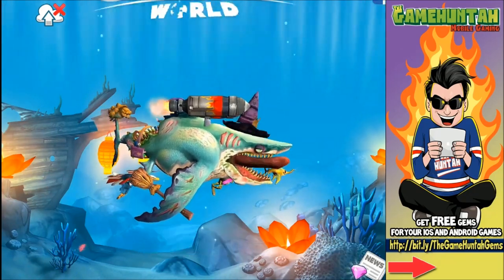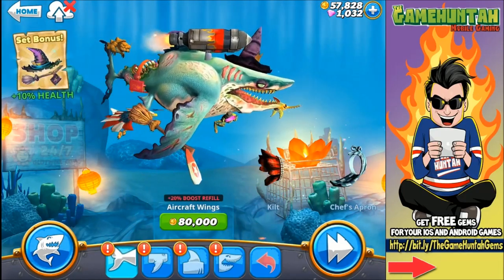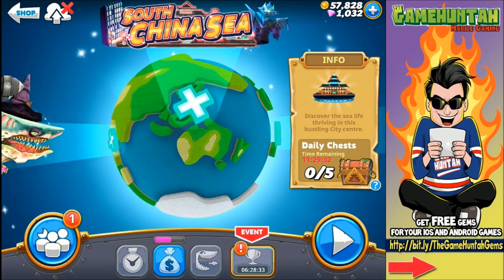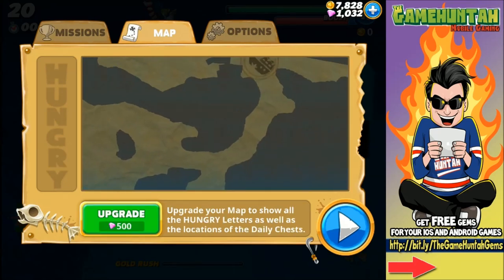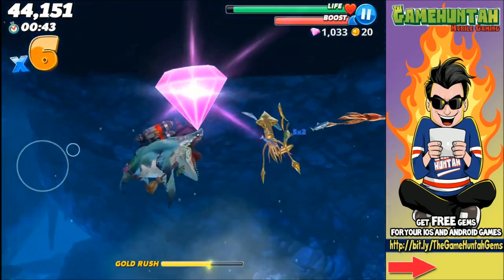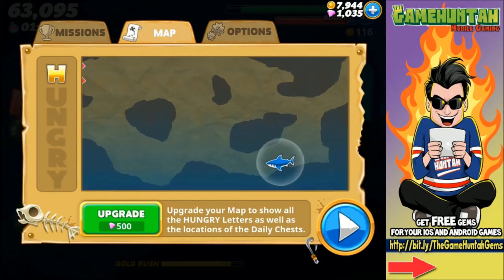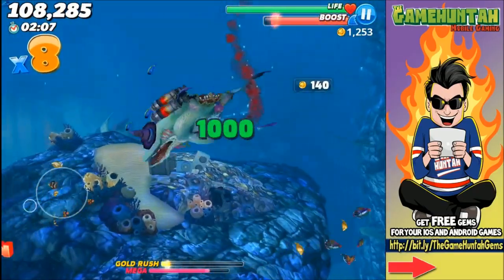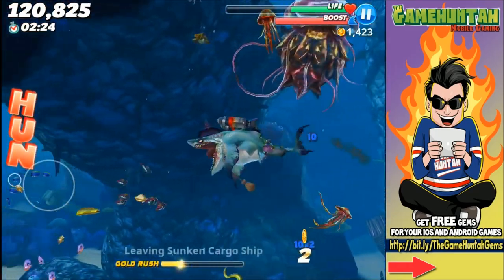NEW MAP, NEW RECORD !! SOUTH CHINA SEA - Hungry Shark World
I had so much fun breaking my record in Hungry Shark World that I missed half of the new south china sea map LOL !! BTW new AWESOME MAP !
About Hungry Shark World
Description
The stunning sequel to Hungry Shark™ Evolution is here! The Sharks are back, and this time they are taking on the entire WORLD!

THIS GAME IS ONLY COMPATIBLE WITH iPhone 5 or later, iPad Mini 2 or later, iPad 3 or later, iPad Air or later and iPod 6th generation or later.
Take control of a very Hungry Shark in this action packed aquatic adventure. Survive as long as possible by eating everything that gets in your way!
FGOL boasts over 230 million downloads for the number one shark arcade series on mobile, guaranteeing you the best simulated aquatic feed frenzy out there!

FEATURES :

Console quality, 3D graphics
17 shark species in 7 different size tiers to collect. Play as sharks spanning the nimble Hammerhead shark, up to the iconic Great White Shark!
Rise through the ranks of the food chain and level up your jawsome pal to bite harder, swim faster and grow HUNGRY…er!
3 beautiful, huge free-roaming worlds to explore: Pacific Island, a lush, sun-drenched tourist hot spot. Arctic Ocean, a frozen wasteland, home to a secret military base and heavily guarded testing facility. And the Arabian Sea, a rich and vibrant, if not, industrial landscape.
20 different mission types to master including high scores, specific prey hunts and survival!
100’s of enemies and prey to consume: whales, submarines and locals, BEWARE!
Equip your sharks with stylish Accessories and special Gadgets; no shark is complete without headphones, umbrella and a freakin’ laser beam!
Unlock a variety of Pets to boost your predatory powers. baby sharks, octopus and even a feisty turtle are all happy to help in your adventure.
Combo bonuses, Gold rush and MEGA GOLD RUSH to boost your hi-scores.
Find all Hungry Letters to trigger the insane Super Size PowerUp!